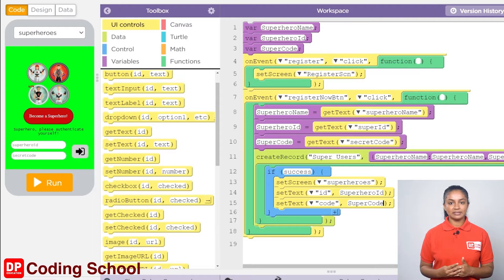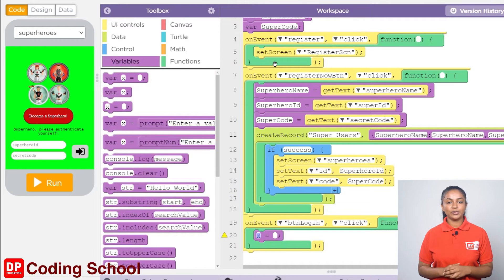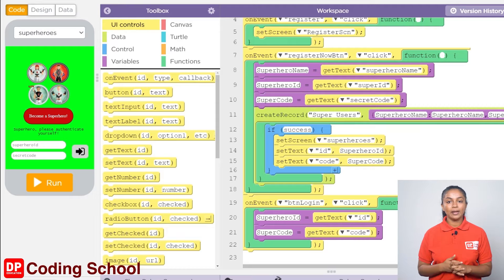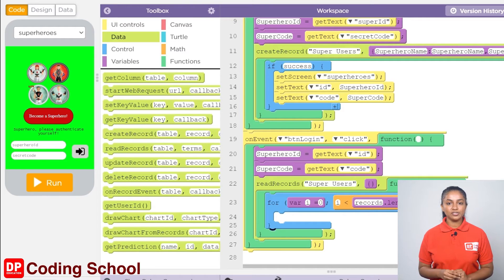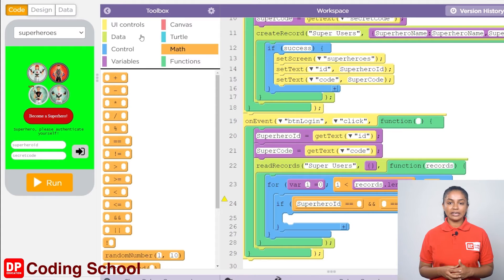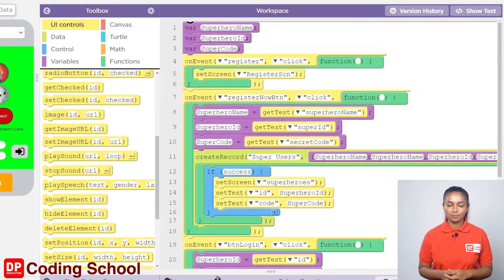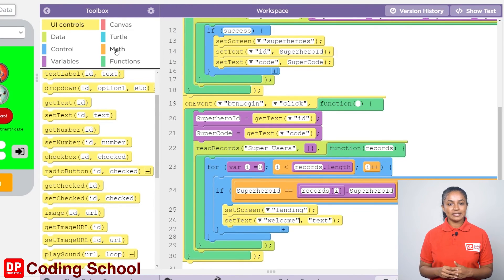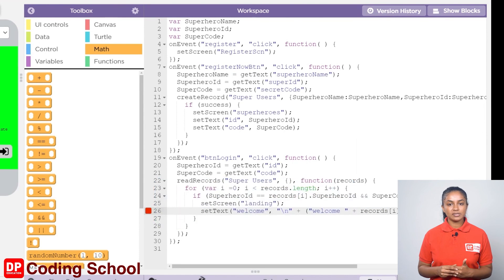Project 92 Step 5 - Creating what happens when the Login button is clicked